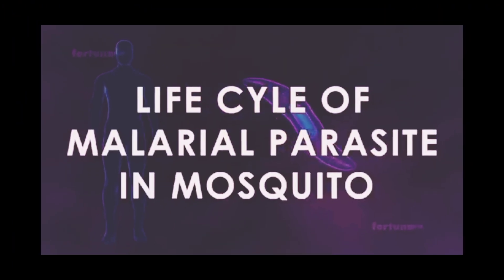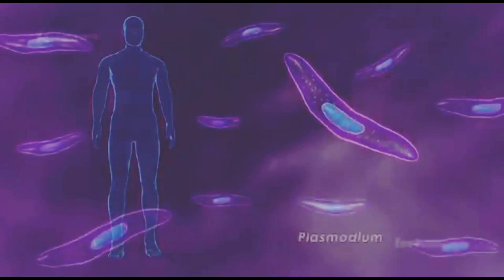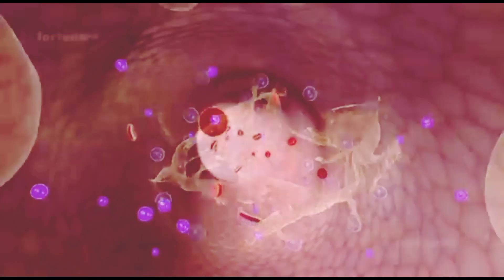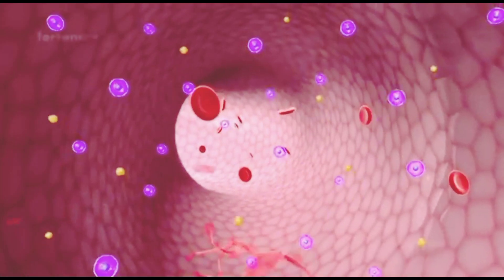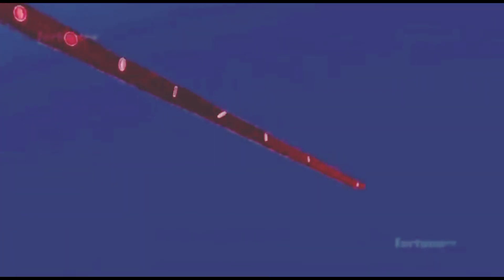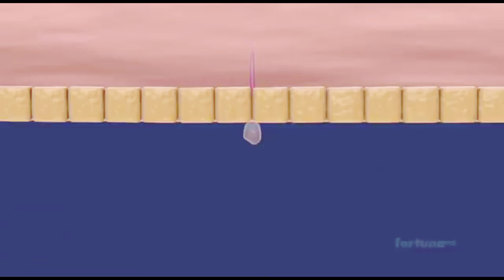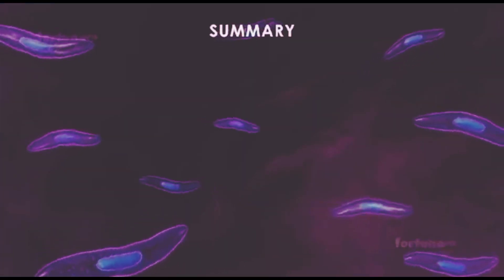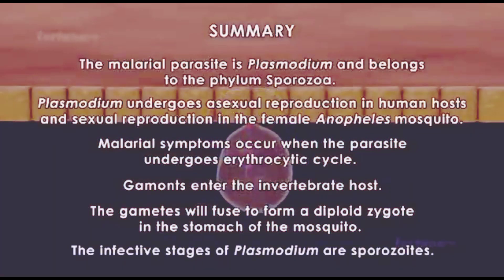Life cycle of malaria paracite in female anaphillies mosquito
in this video we learn about life cycle of malaria paracite in femaleanaphillies mosquito.
all mosquitoes undergo the same four-stage life cycle: egg, larva, pupa, and adult, with the larval and pupal stages always being aquatic.
A female mosquito can also be called an ectoparasite.
It takes about 10 to 14 days for mosquitoes to complete their life cycle. A mosquito goes through four distinct stages: egg, larva, pupa, and adult. This life cycle from birth to death is about a month long.